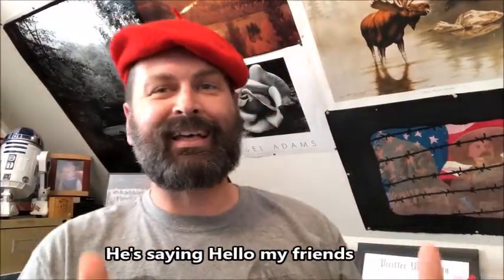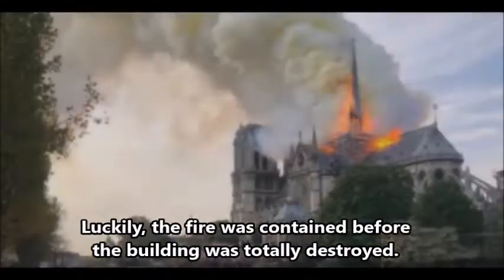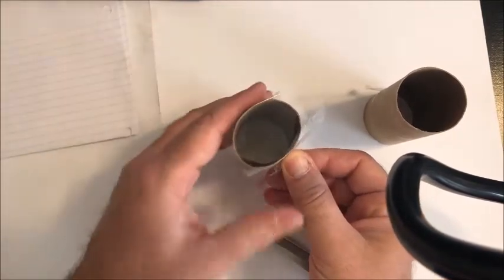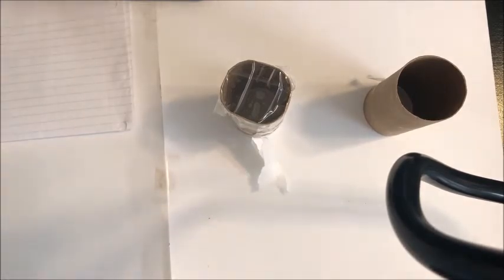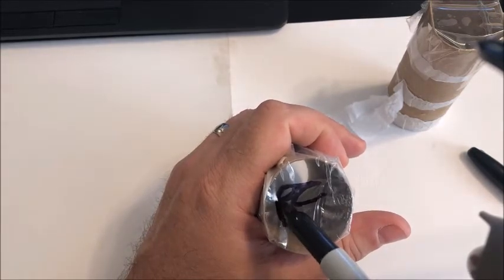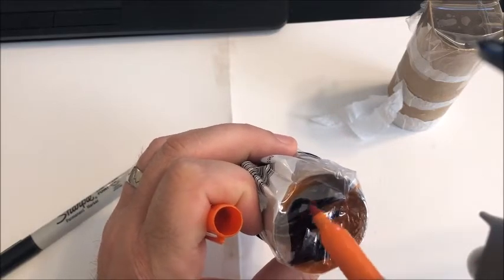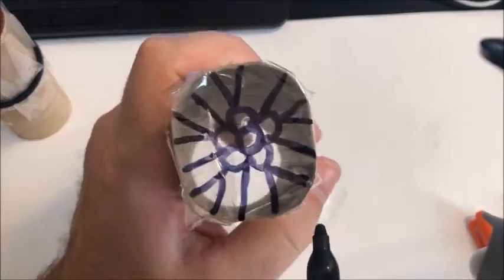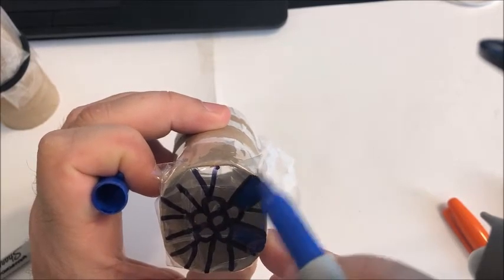The Rose Window of Notre Dame